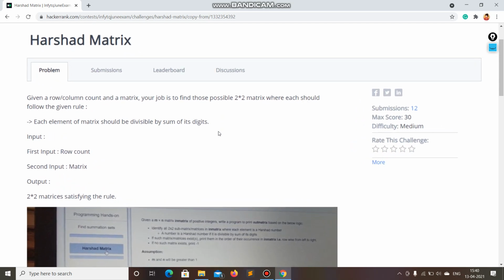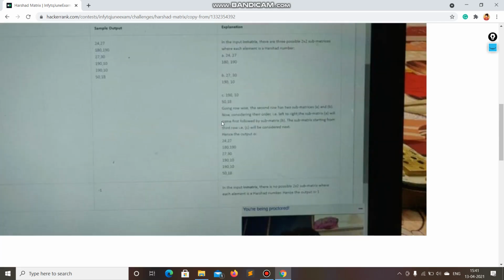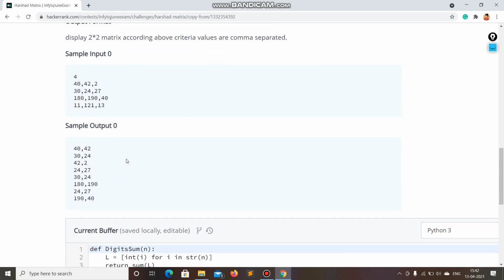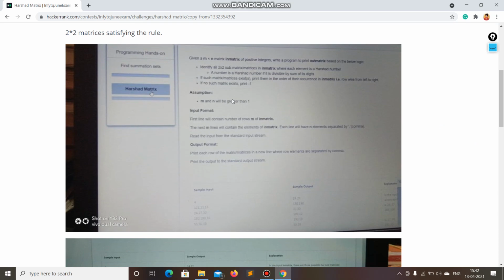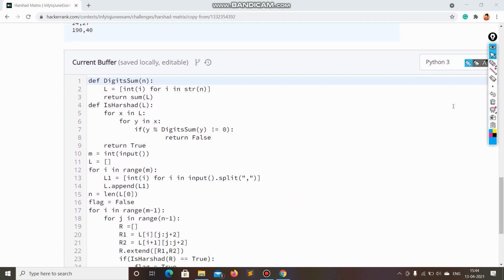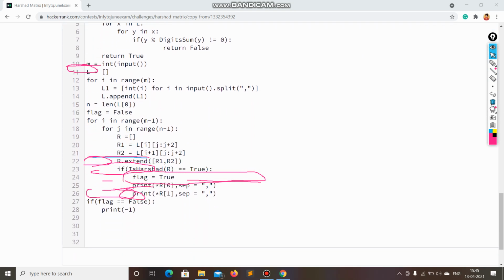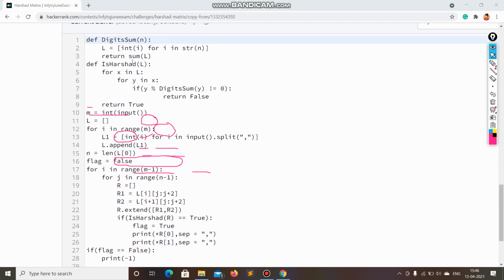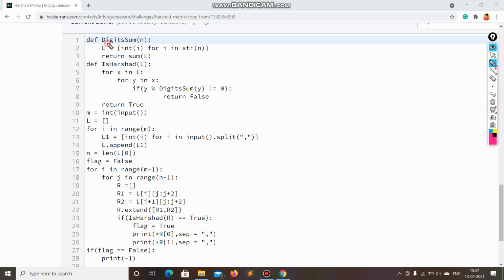Harshad Matrix Problem explanation in python